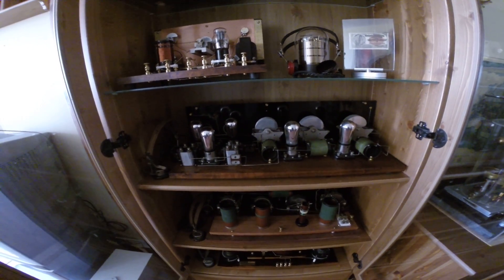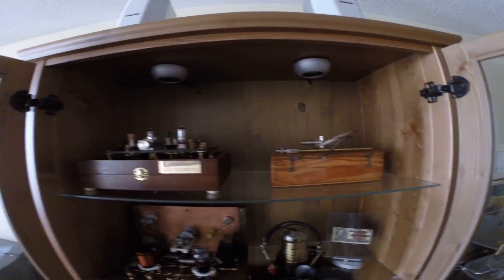RADIO DEVELOPMENT 1910 - 1930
These are the reproduction Radio Receivers and a Transmitter 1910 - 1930. Nikola Tesla invented Radio 4-Tuned Circuits with selectable frequencies, antenna and ground connection and patented it with improvements during the period of 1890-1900.